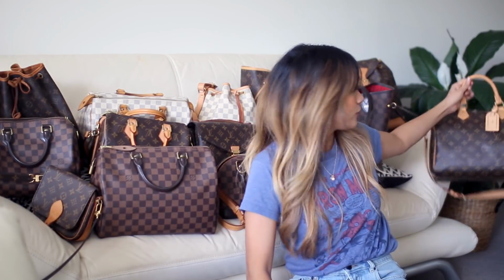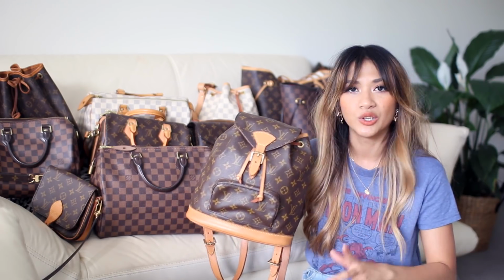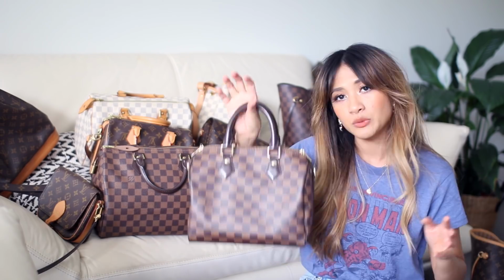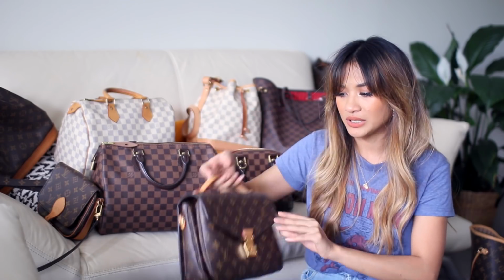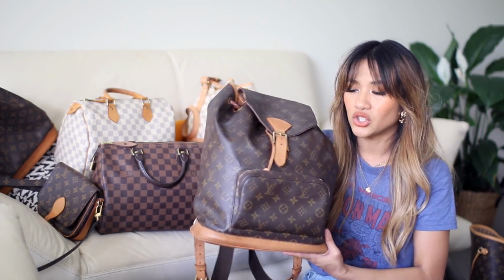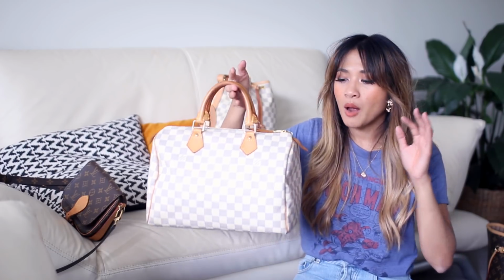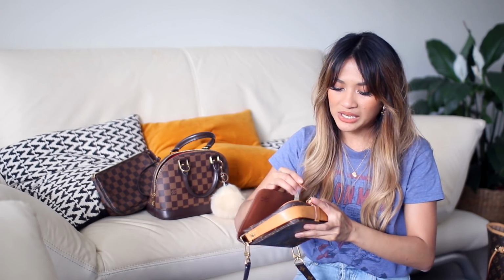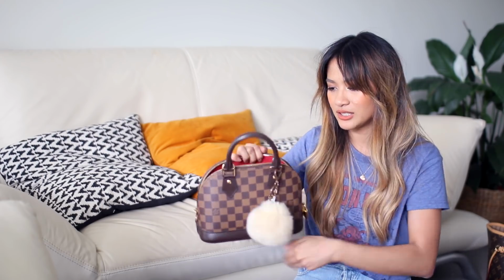LOUIS VUITTON HANDBAG COLLECTION 2017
BAGS MENTIONED:
► Louis Vuitton Speedy Bandouliere 30 Monogram

► Louis Vuitton Montsouris MM
(*great vintage condition for price!*)

► Louis Vuitton Eva Clutch Damier Ebene

► Louis Vuitton Speedy Bandouliere 25 Damier Ebene

► Louis Vuitton Speedy Bandouliere 25 Monogram

► Louis Vuitton Neverfull MM Damier Ebene

► Louis Vuitton Noe GM Monogram

► Louis Vuitton Speedy 30 Damier Ebene

► Louis Vuitton Speedy 30 Damier Azur

► Louis Vuitton Noe BB Damier Azur

► Louis Vuitton Cartouchiere PM

► Louis Vuitton Pochette Assesoires Damier Ebene

► Louis Vuitton Alma BB Damier Ebene

CASHBACK WEBSITES: Get further discounts when you shop!
It's sometimes worthwhile signing up for both there are aften different discounts on different websites so good to check which one has higher cash back.

However it does not affect the price for the buyer in any way. I'm also lucky to be sent items at times, however this never affects my opinion on an item.